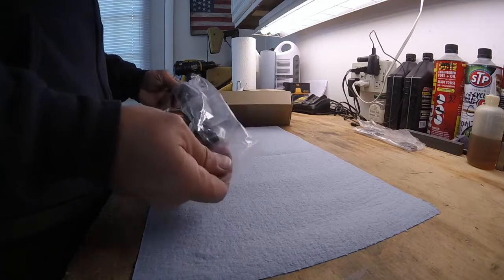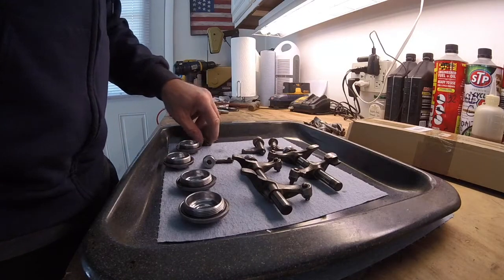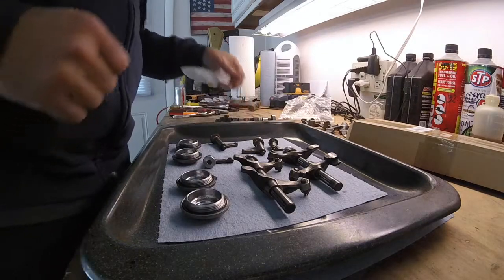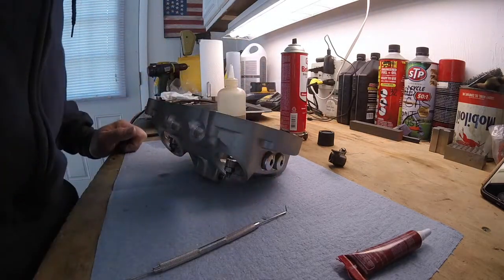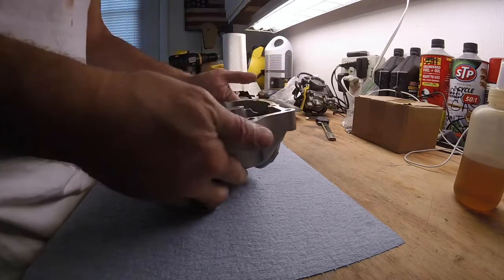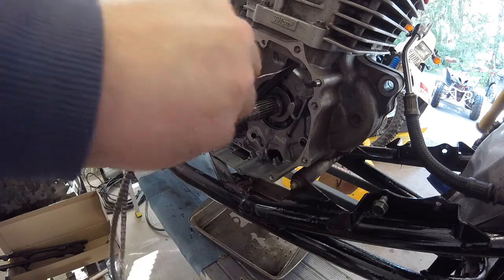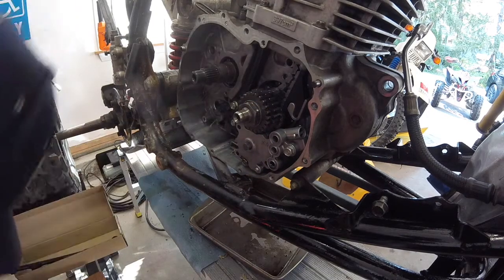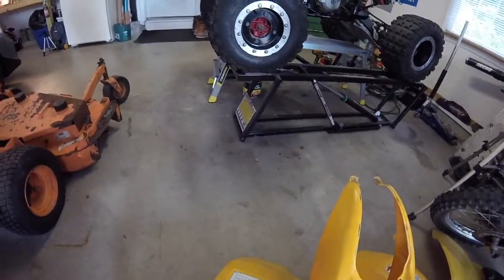Honda 400EX Install New Rockers and Valve Cover